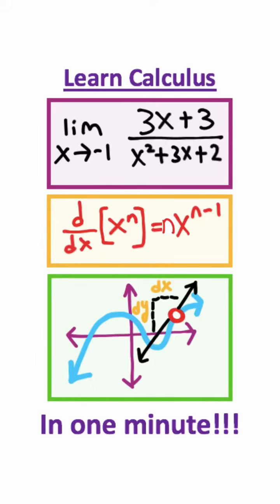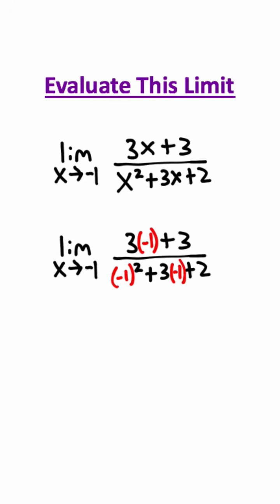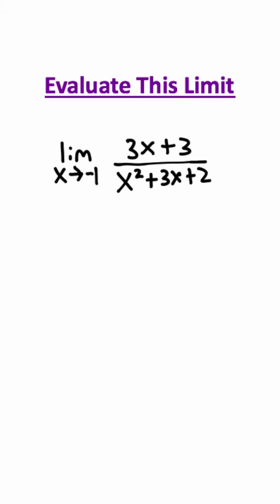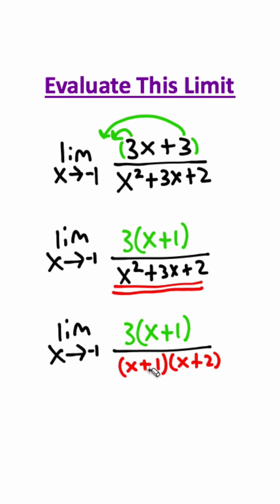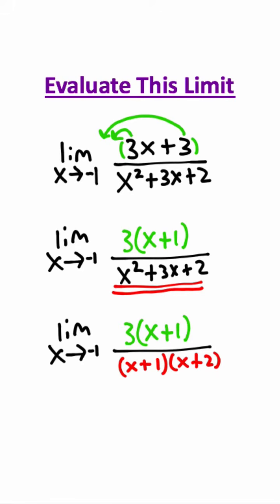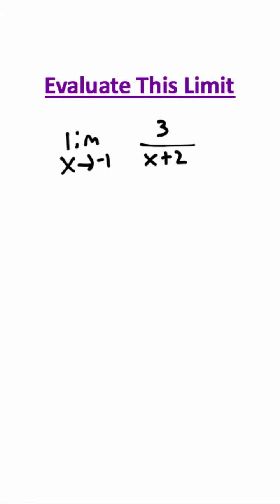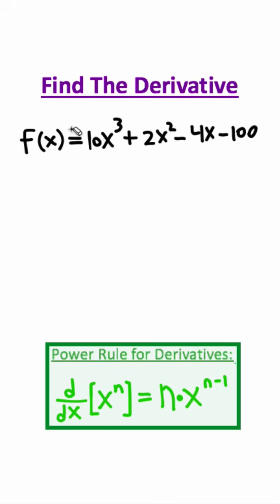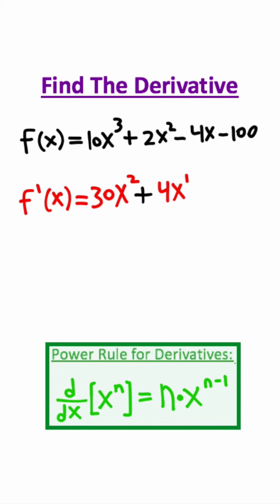Calculus 1 in one minute!!